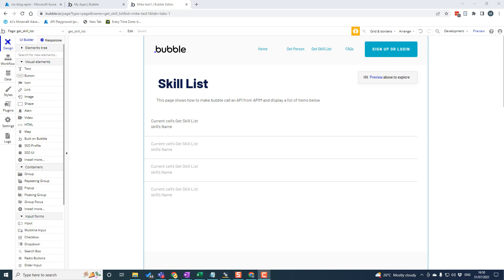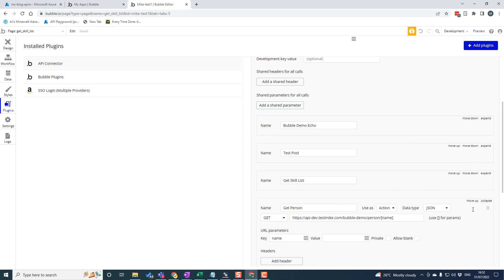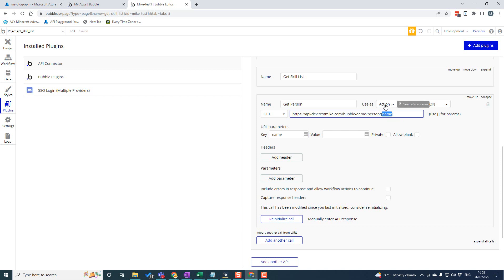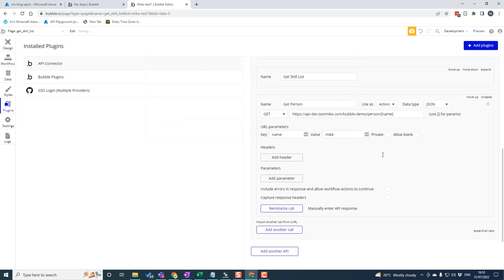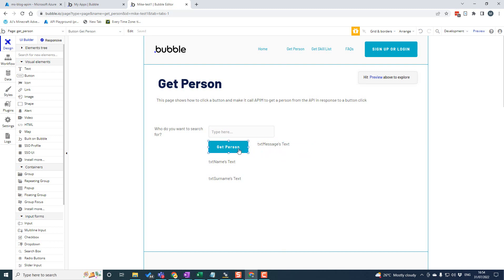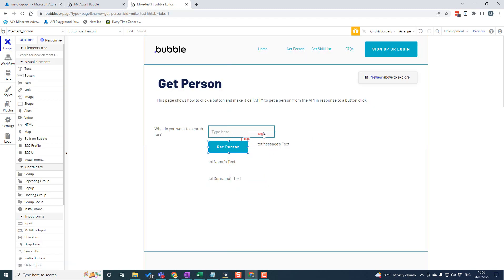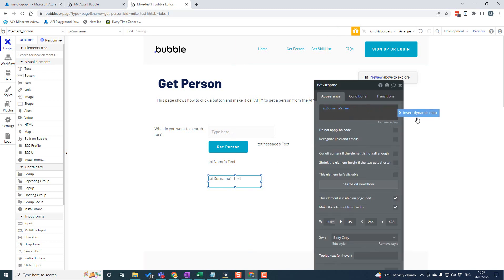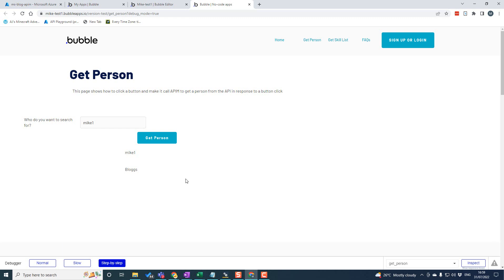Use a button in a Bubble App to call Azure API Management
In this video we look at how to configure a button in a Bubble App to trigger a  bubble workflow which will call Azure API Management and the display the result in the Bubble page